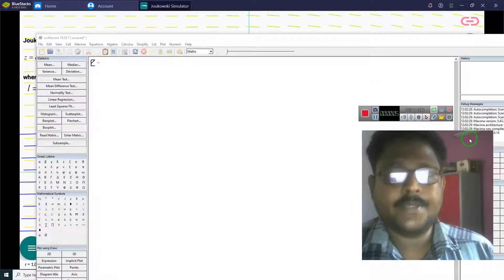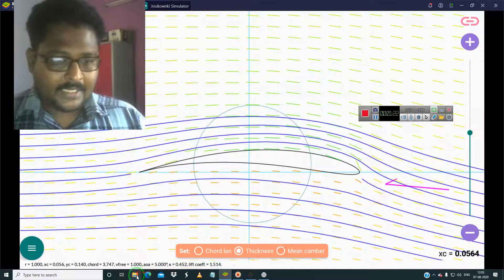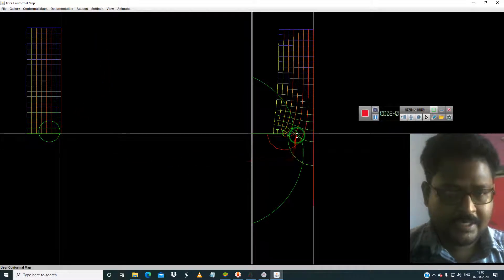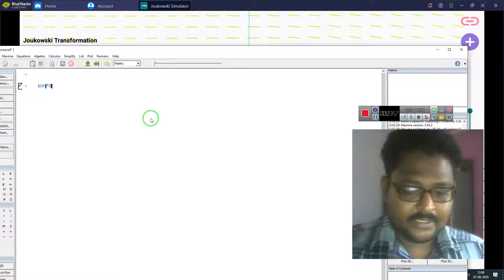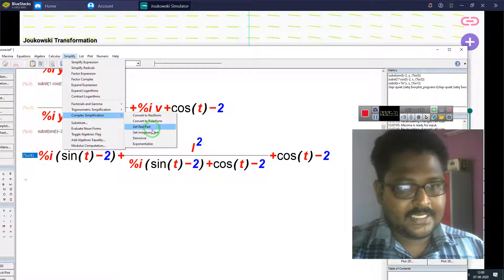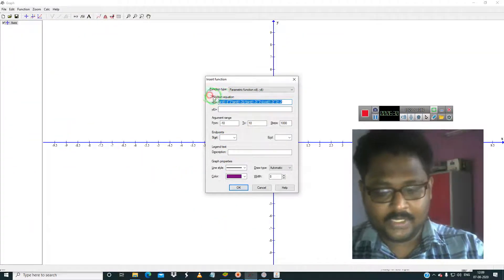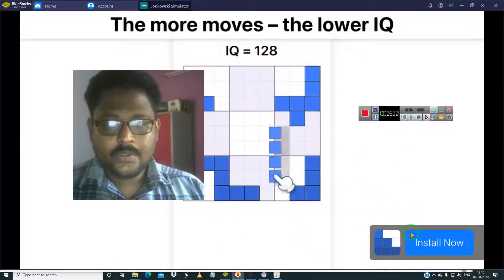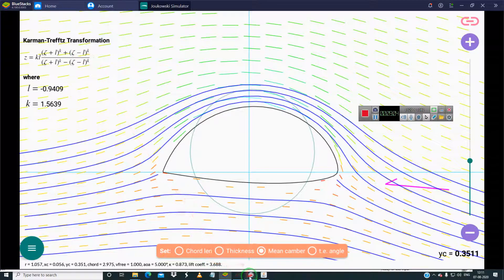90% of aeronautical & mechanical engineers dont know about this in CFD and analytical aerodynamics